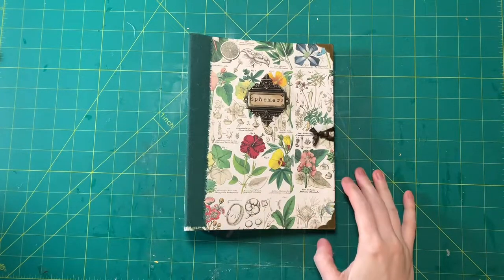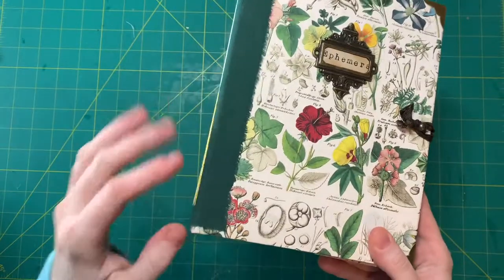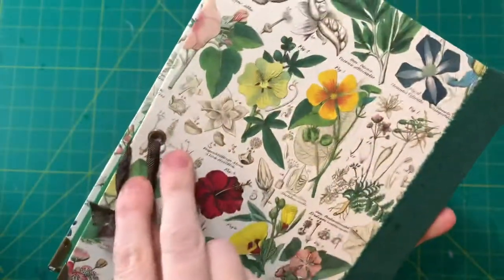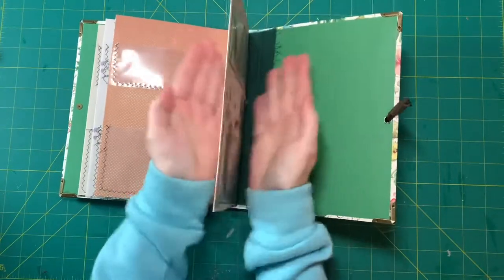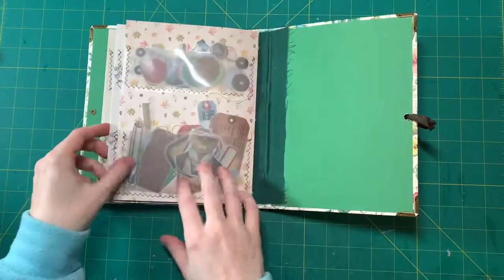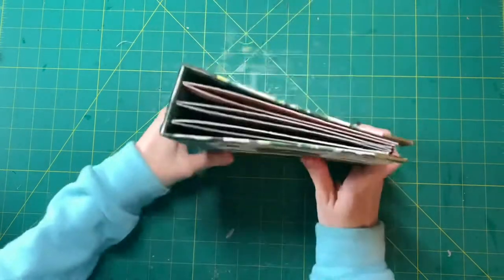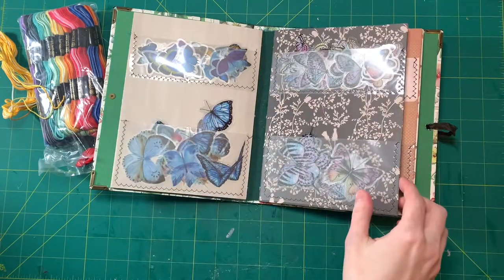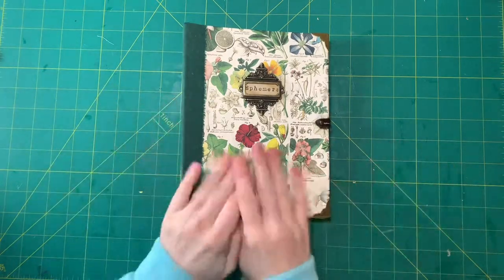Ephemera Holder/Book - Project Share // Junk Journal Ideas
Today I'm sharing my latest project, a book that holds my ephemera. Let me know what you think! 😊

Yes, it's hard to believe, but I really can film short videos! Haha 😋 Apologies for the flickering light...I'm experimenting with different resolutions and didn't notice the flickering until I re-watched the video on YouTube.